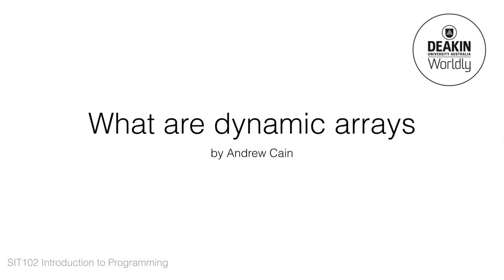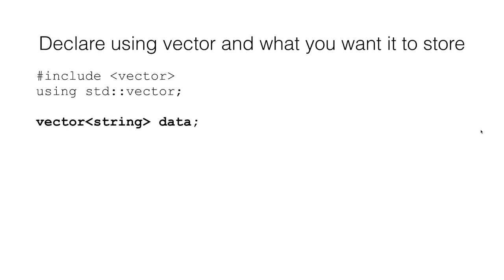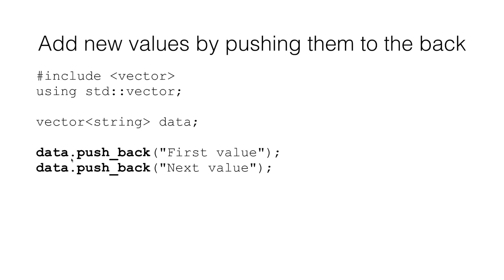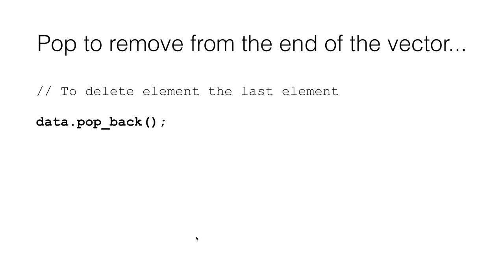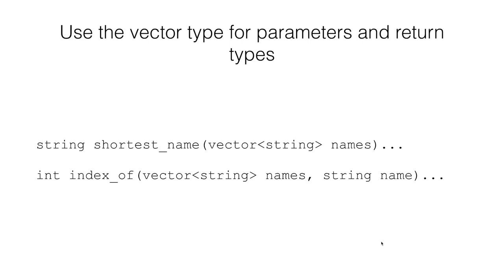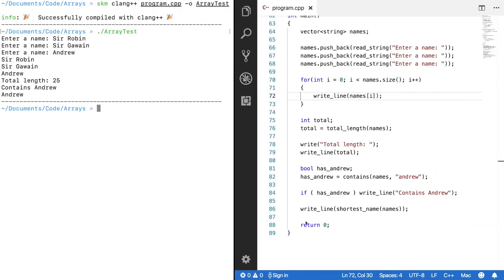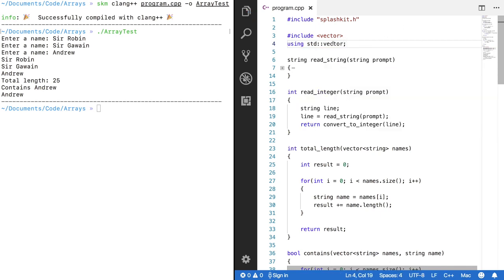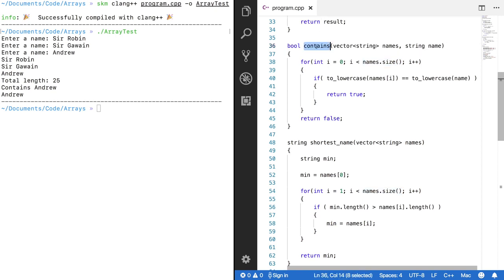SIT102 Week 6 V7 Dynamic mp4